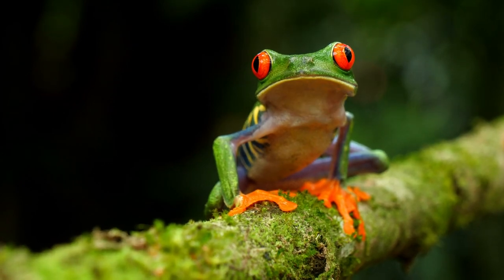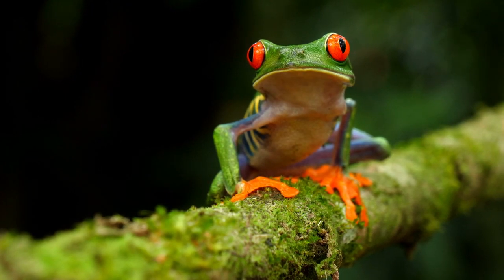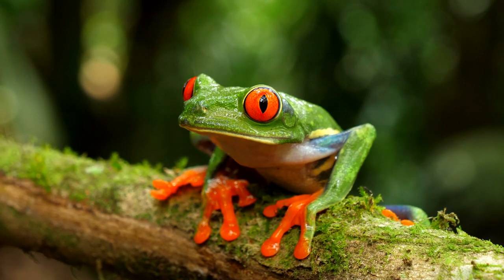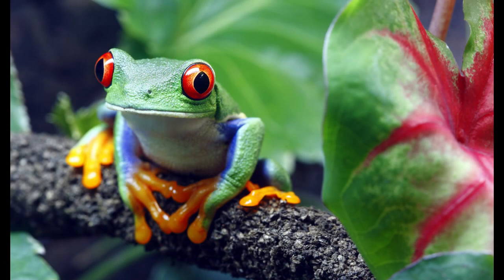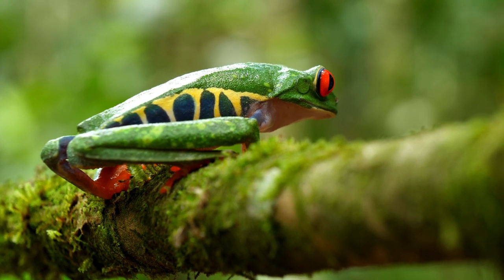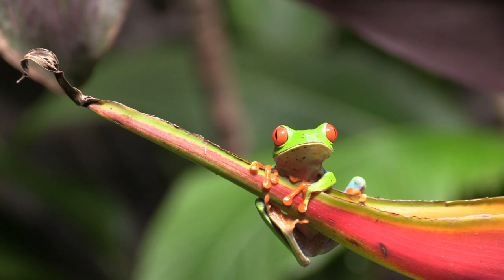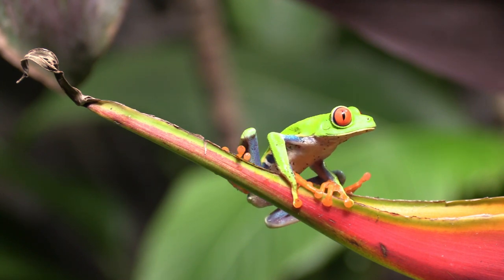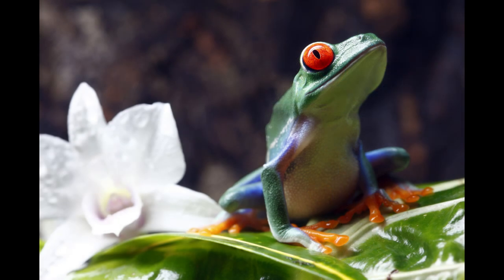Unbelievable! 5 Facts About the Red Eyed Tree Frog That Will Blow Your Mind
Red Eyed Tree Frog Amazing Facts

Hi, in this video we're going to tell you 5 amazing facts about one of the most famous frogs in the world — the red eyed tree frogs. Let's get started.

#1 They've one of the oldest frog species alive

The red eyed tree frogs have been around for about 11 million years, which makes them one of the oldest frogs alive.

#2 Their skin is poisonous

If you were to lick this frog's skin, it could make your tongue numb and maybe even cause vomiting, not fun! The purpose of the poisonous skin is to protect these frogs from predators. The poison isn't strong enough to kill any predator, but it certainly tastes bad, which is why these frogs aren't on the favorite food list of any predators.

#3 They use their eyes to eat faster

The eating method of these frogs is quite fascinating. They hold the food and chew it with their tiny teeth, and they retract their eyes into their body to push the meal down their throat. They can swallow the food without pushing it down with their eyes, but they do it to make the process much faster.

#4 Males use vibration to warn the opponents

These frogs like personal space, especially the males. The male frogs shake the branches of the plant to let other frogs know that it's their territory.

#5 They Can Cling On to Almost Anything

There are two reasons these frogs have this superpower. First, they've got hexagonal nanopillars on their feet that fit onto almost any surface. The second reason is the area between nanopillars has a channel that allows mucus to flow — this process forms a wet adhesion in their feet.
Because of the friction and adhesion, these frogs can cling on to walls, glass, sticks, leaves, and many more surfaces.